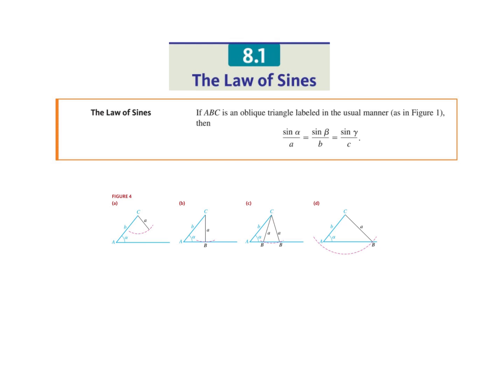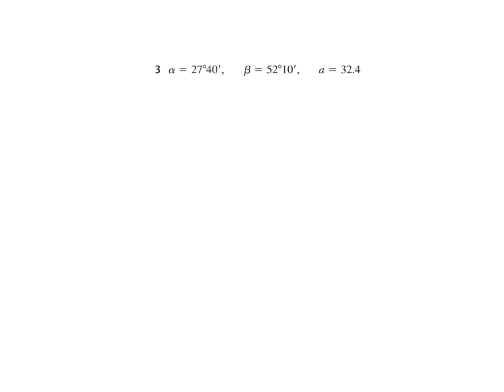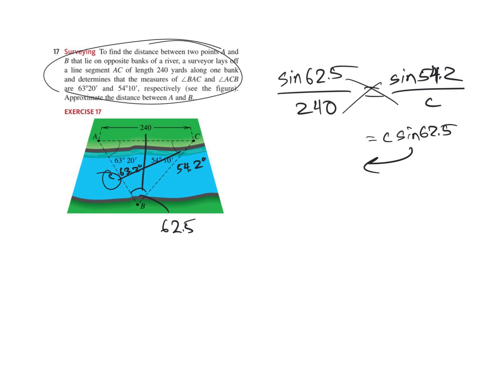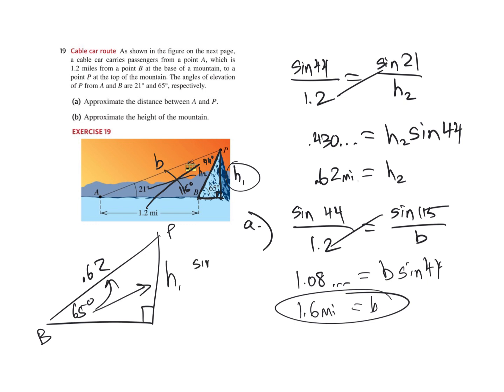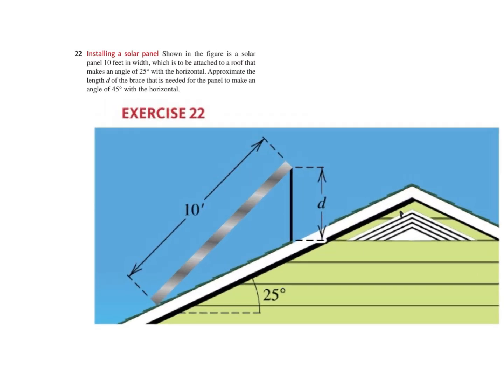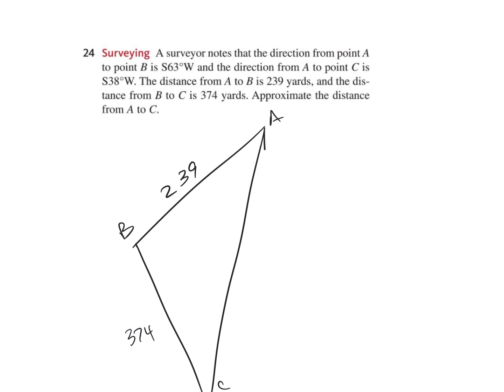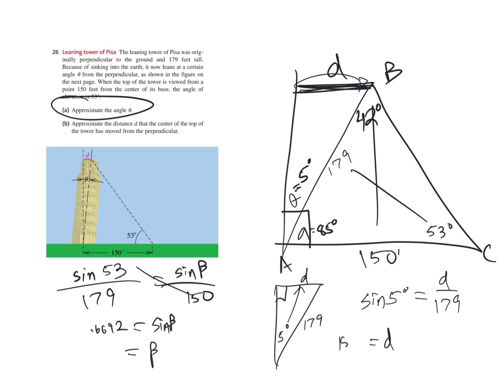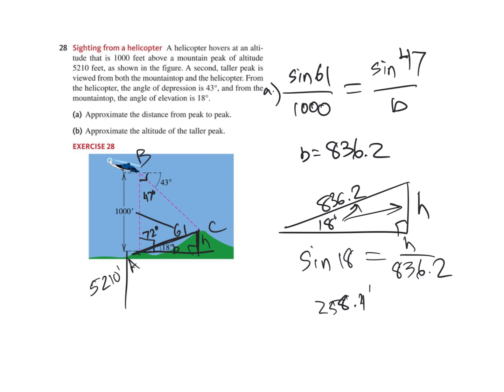8 Trig 8.1 Law of Sines